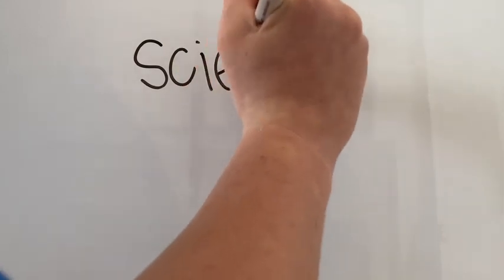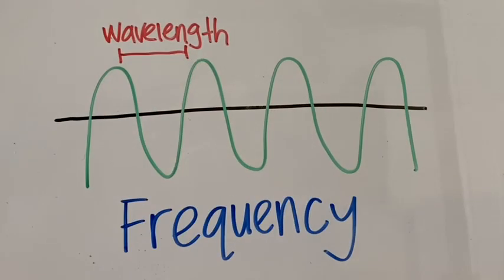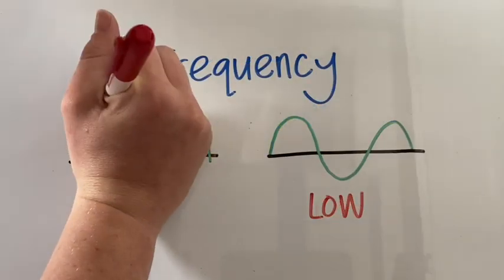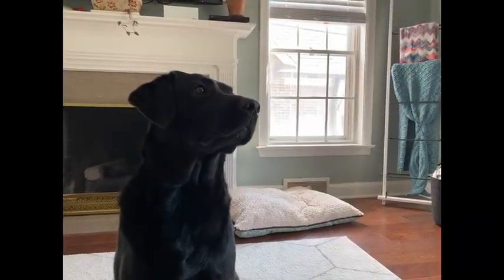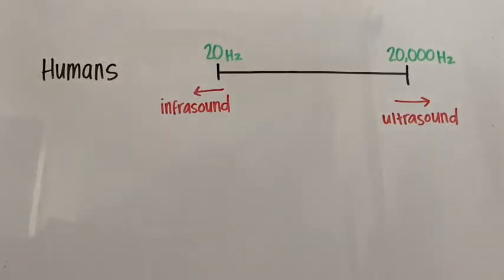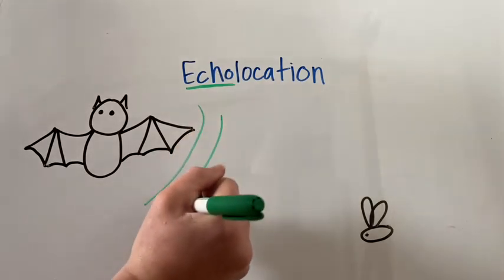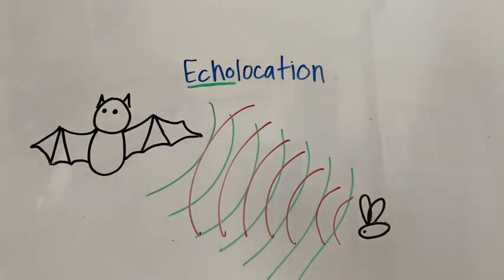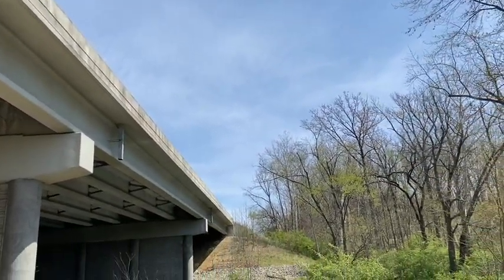Science of Sound Field Trip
Join The Parklands Virtual Classroom for a Science of Sound Field Trip!
Learn about how sound is created and how it moves as well as how animals use sound to survive in The Parklands.